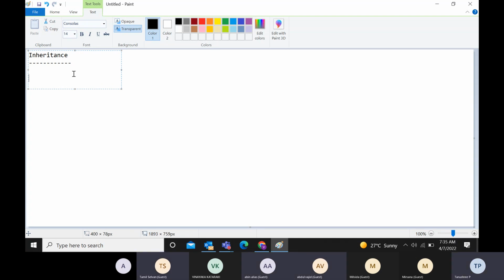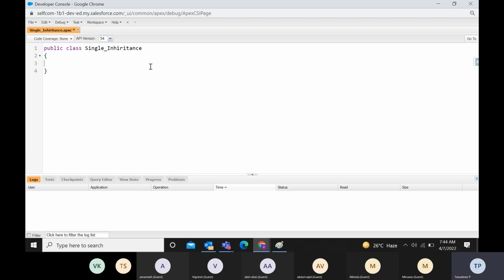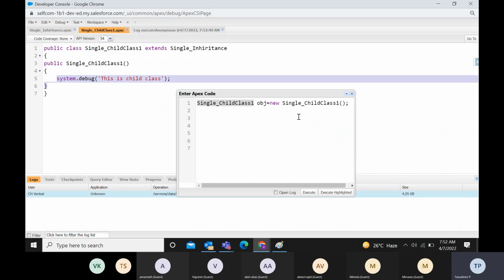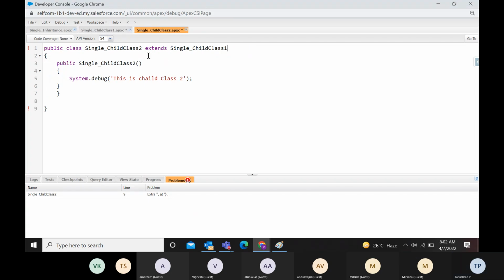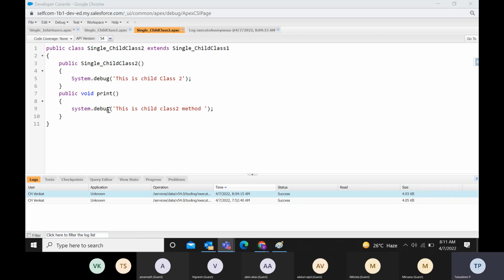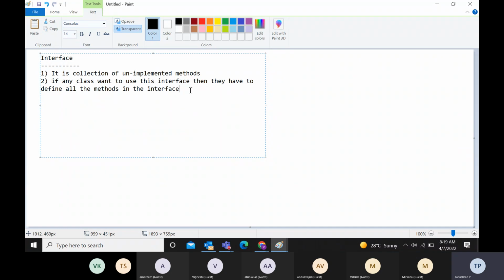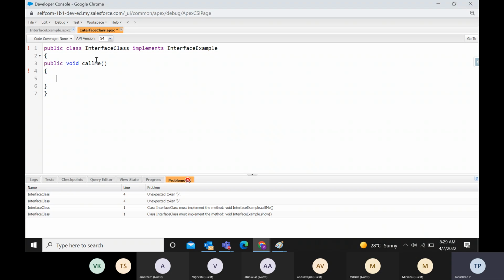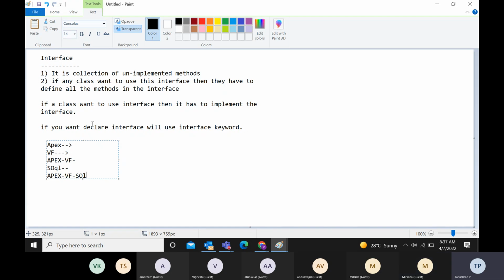Sales force development online class-1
Description
Welcome to my official ADI CREATIVE HUB YouTube Channel.